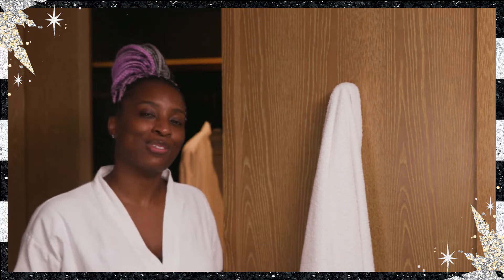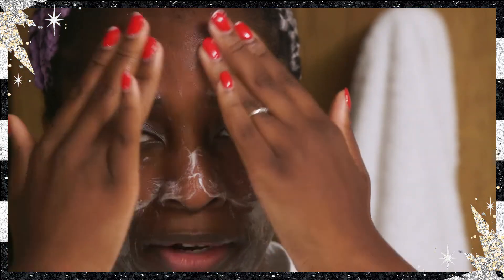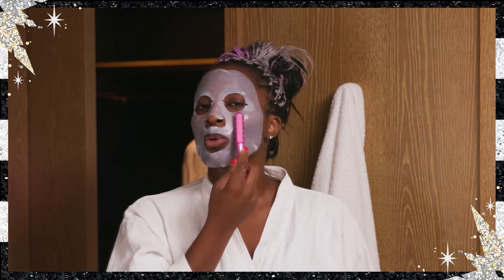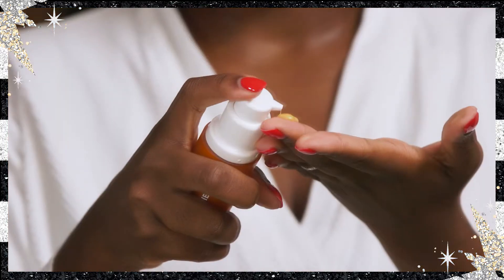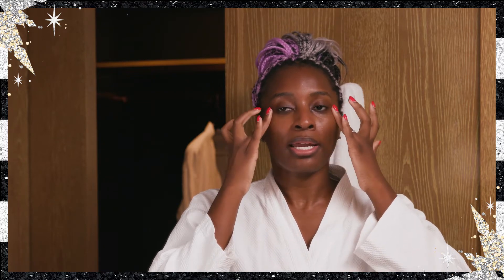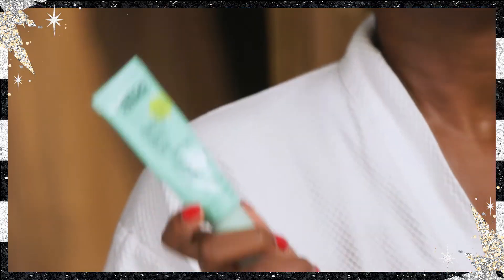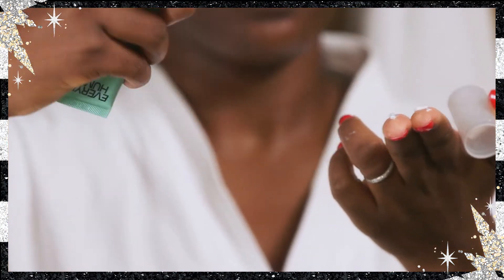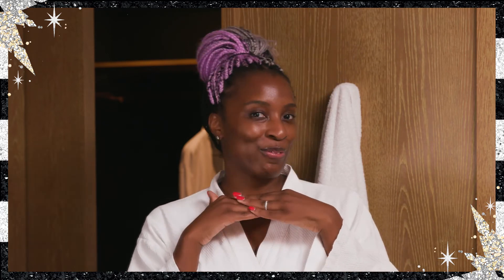How To Get Radiant Skin This Festive Season | Sephora SEA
From instant fixes, high-tech devices to lavish textures that cocoon your skin, take time out and treat yourself to a little self-care moment this festive season. Watch this step-by-step DIY facial for smooth, glowing skin!